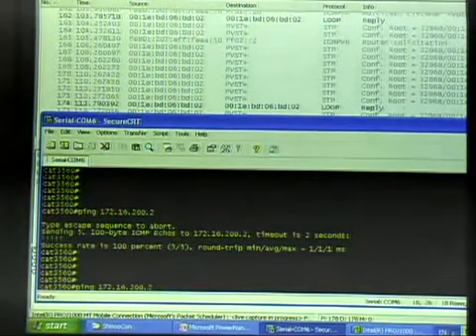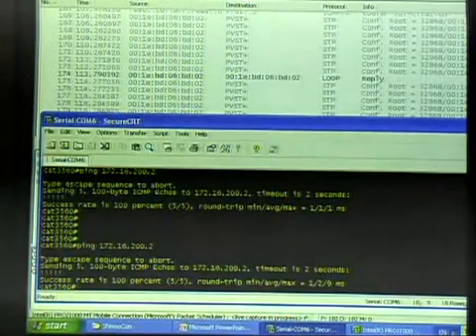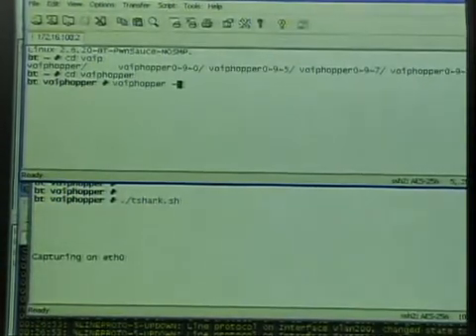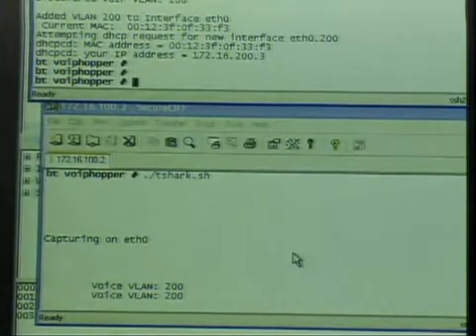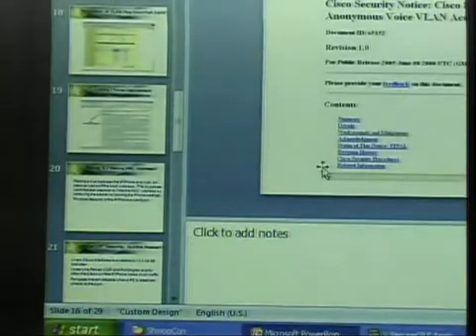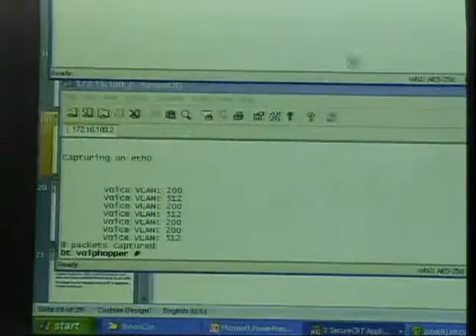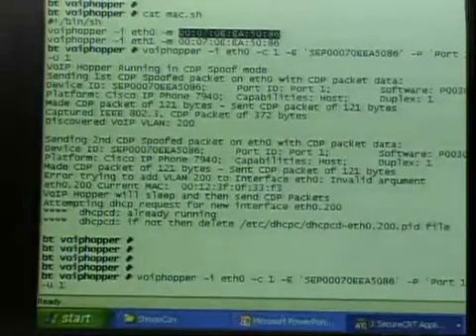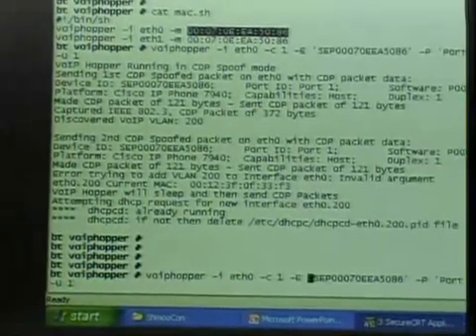VoIP Penetration Testing Lessons Learned 3/5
Speakers:  - John Kindervag and Jason Ostrom clip 3/5